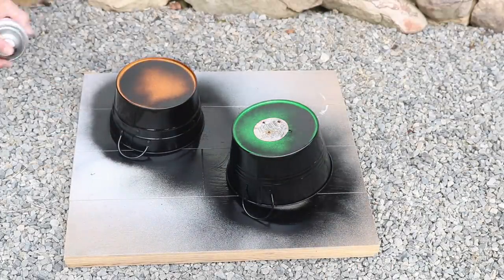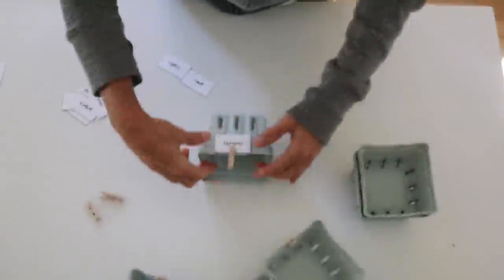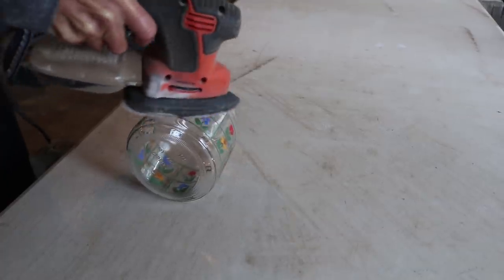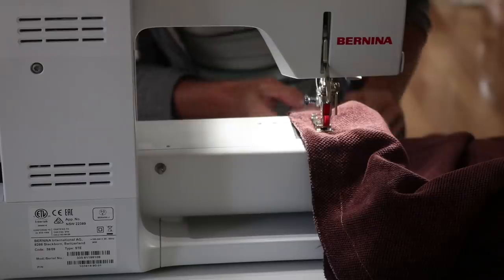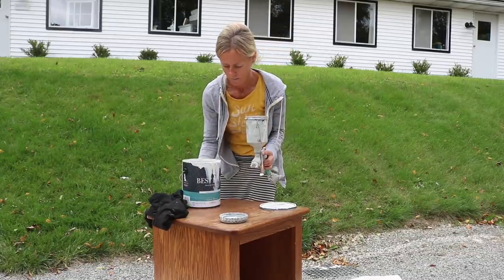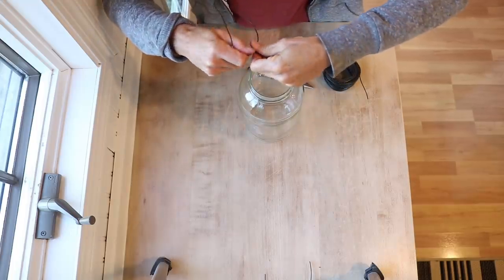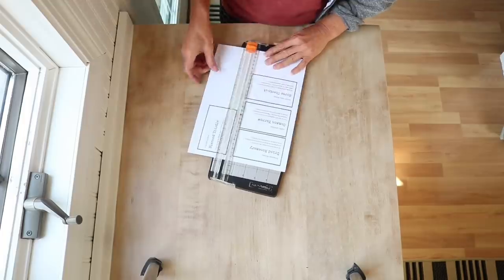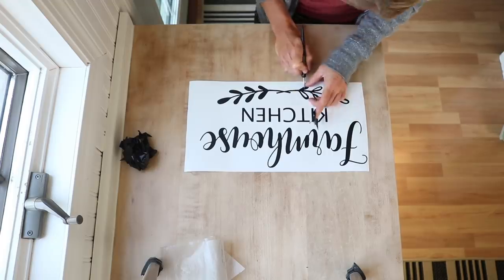Thrift Store Makeovers ~ Thrift Store Finds ~ Home Decor DIY ~ Thrift Store Flips ~ DIY Room Decor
Join me as I work on repurposing some of my thrift store finds!

BIRD CAT TOY